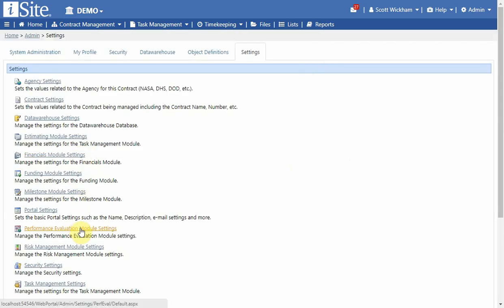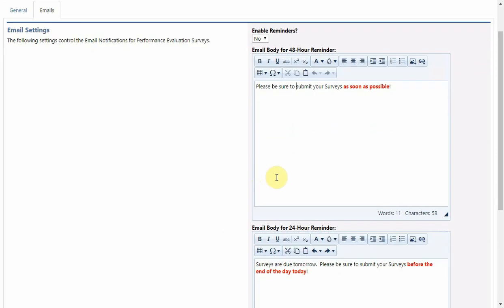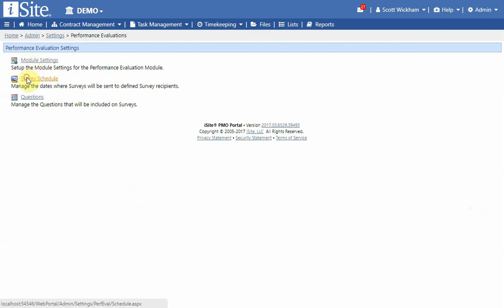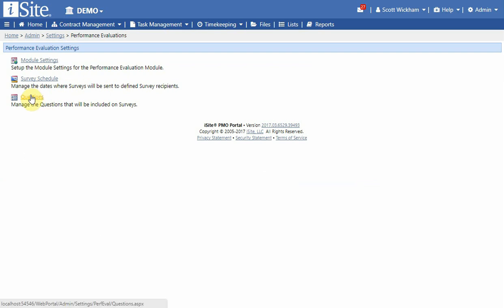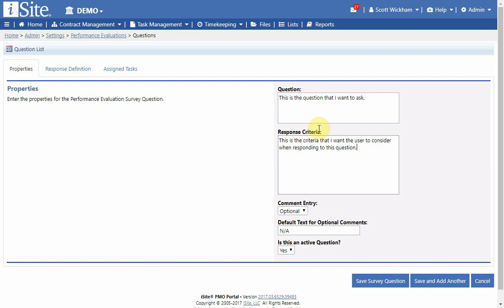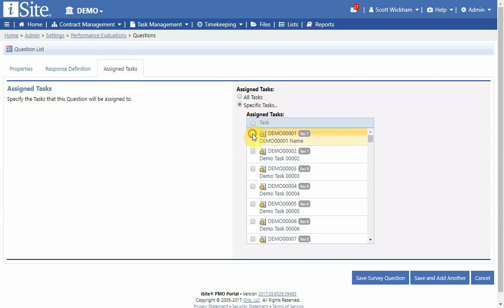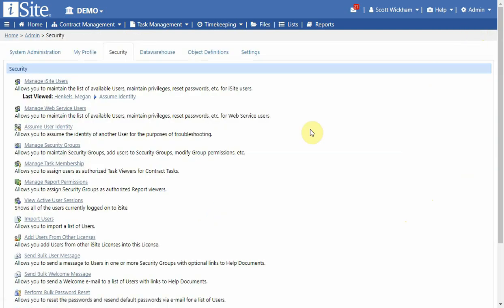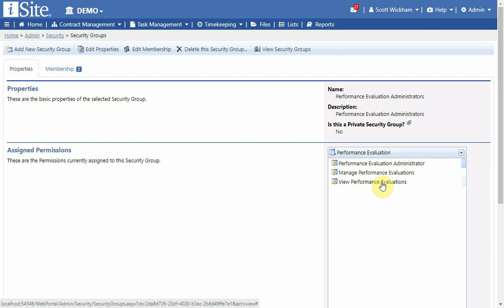iSite Training - Performance Evaluation Configuration